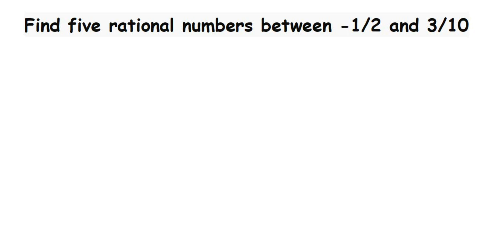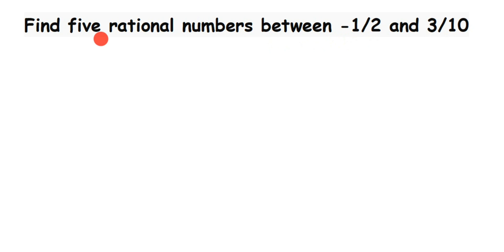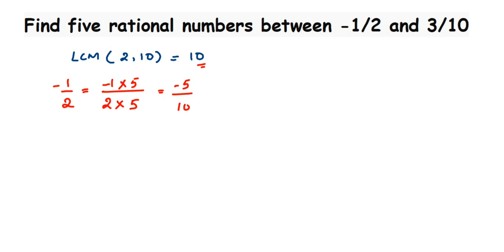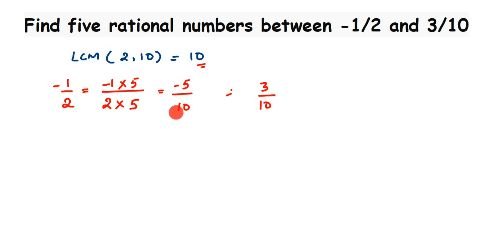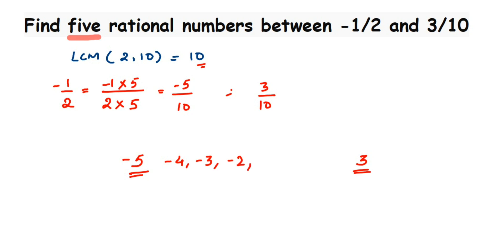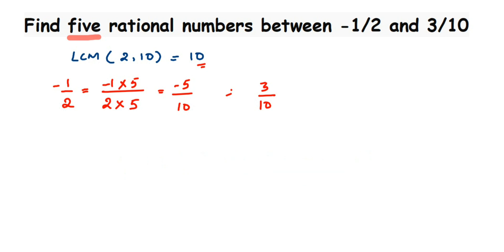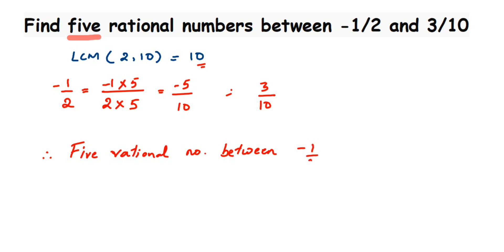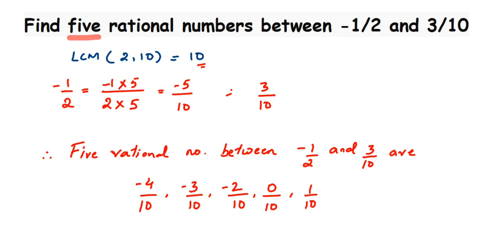Find five rational numbers between -1/2 and 3/10 // how to find rational numbers